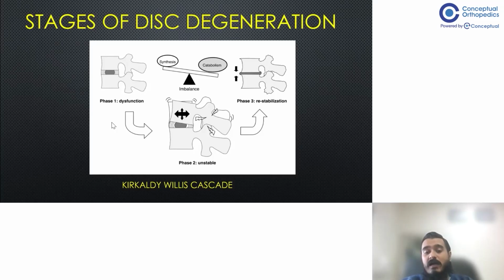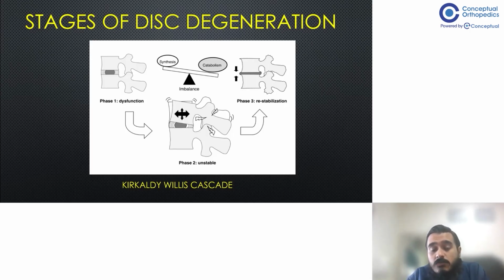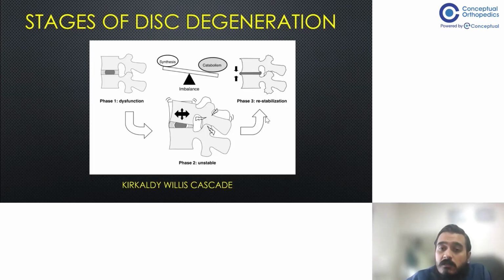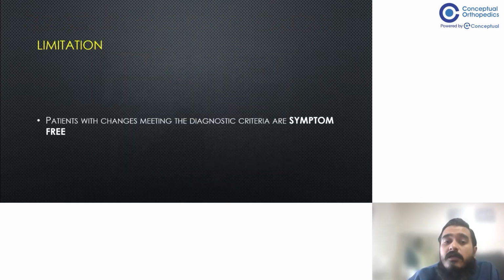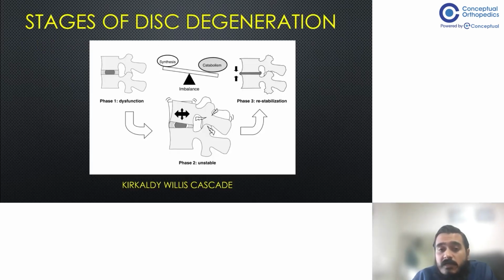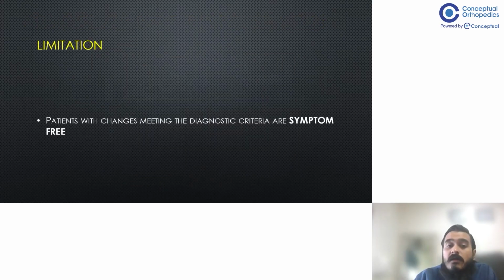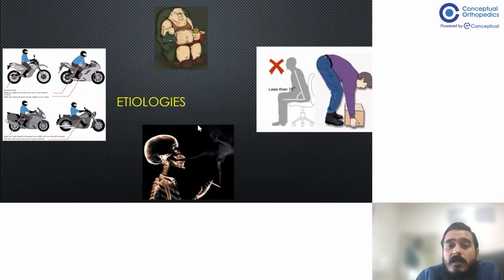Stages of Disc Degeneration by Dr. Jitesh Manghwani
In this video, we discuss the stages of intervertebral disc degeneration – from early changes in the annulus and nucleus to herniation and chronic degeneration.

 📌 Covers:
1. dysfunction
2. Unstable
3. re-stabilization

Perfect for MBBS, NEET PG, NEXT, and orthopedic exam preparation.